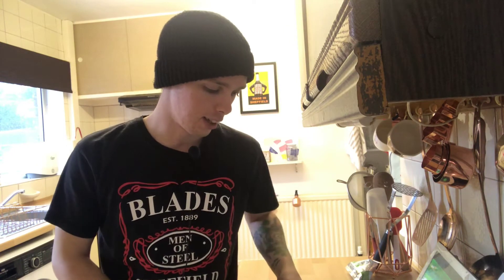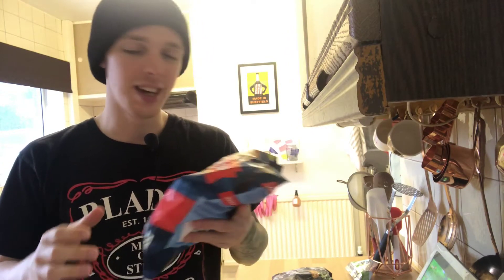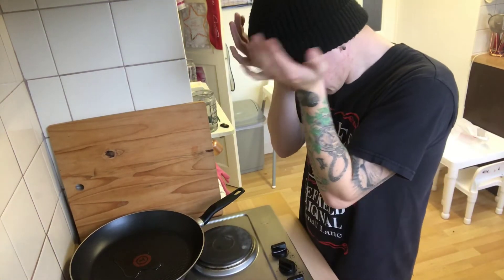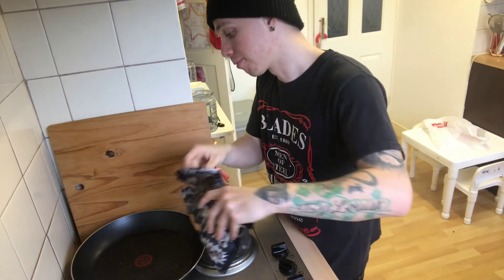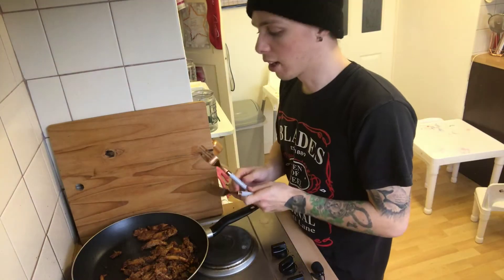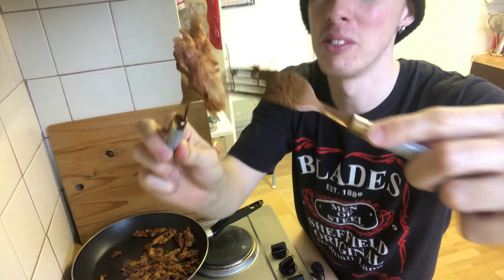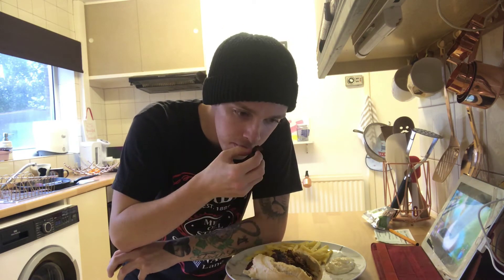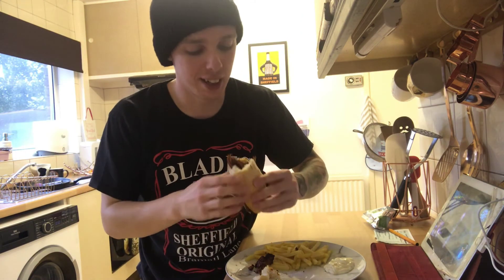Vegan pulled pork sandwich - Asda’s pulled oumph. Let’s cook, my (part) vegan journey part 2